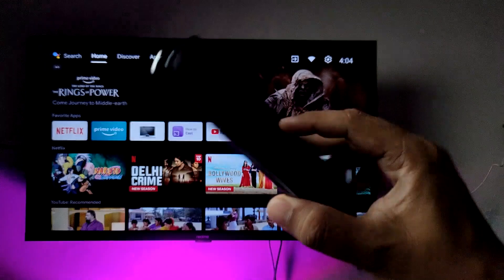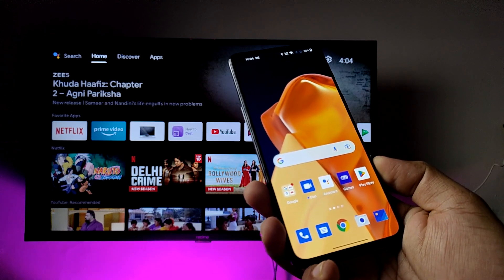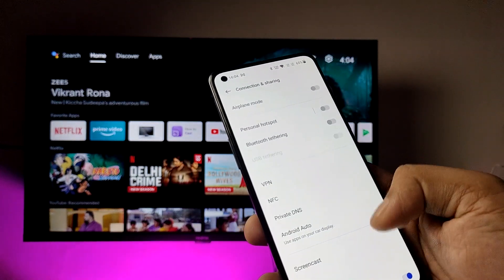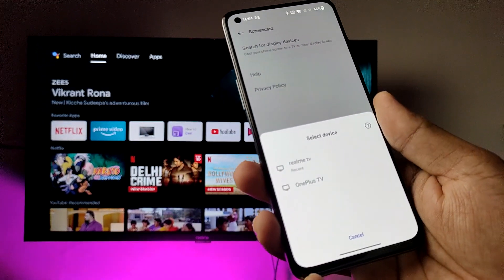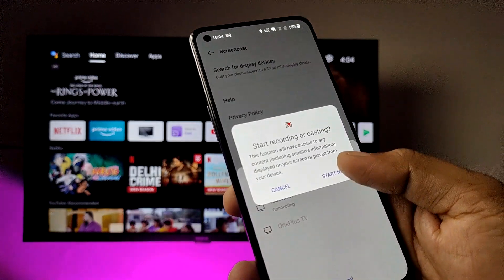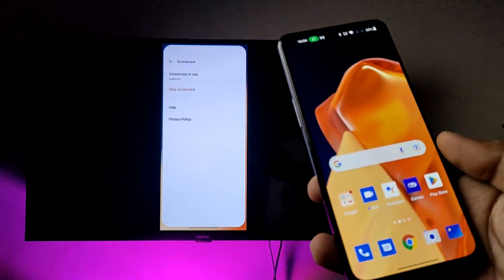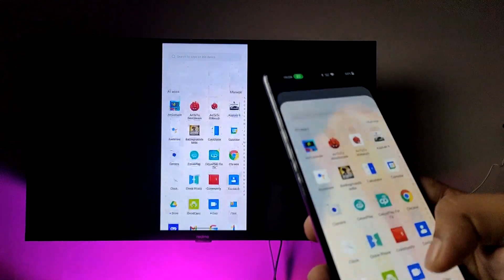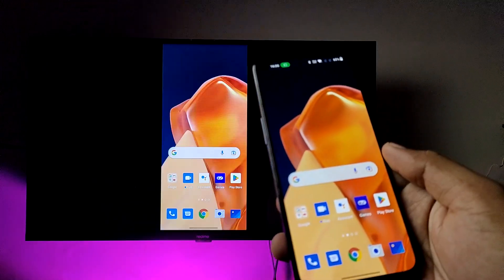How to Screen Cast Oneplus Nord 2T to Smart TV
Hey Friends  ! Checkout this new video of How to Screen Cast Oneplus Nord 2T to Smart TV